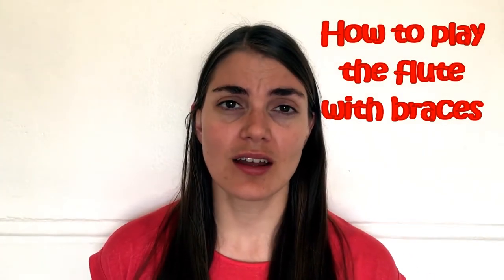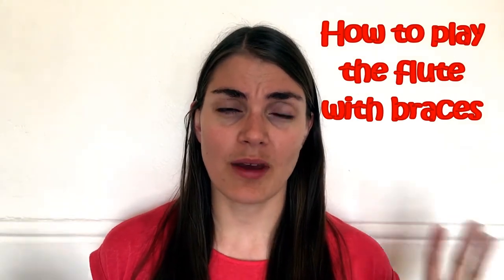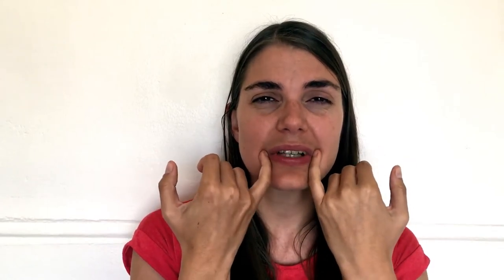How to play the flute when you get BRACES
Have you recently had braces put in and you are wondering how on earth you are going to play the flute? Your flute tone is gone?
You feel like you will never play again? Well, don't despair, I am here to bring you encouragement and hope and some practical tips. Perhaps you have experienced this in the past and have some valuable advice for those who are going through it now.